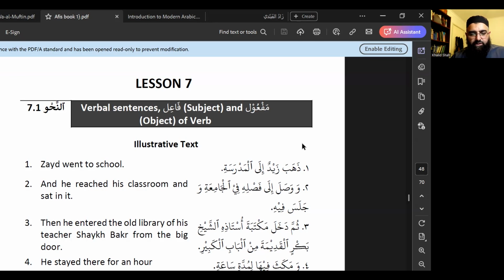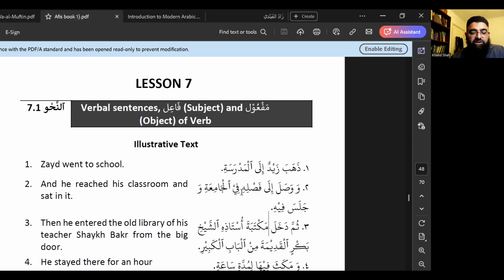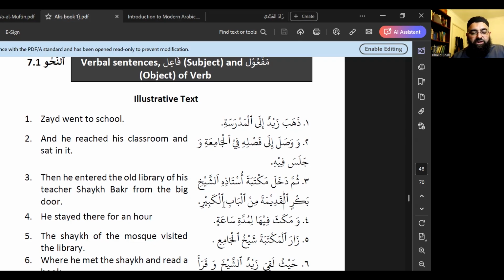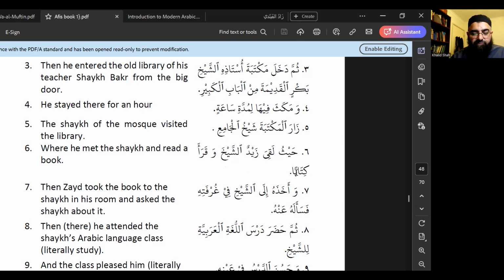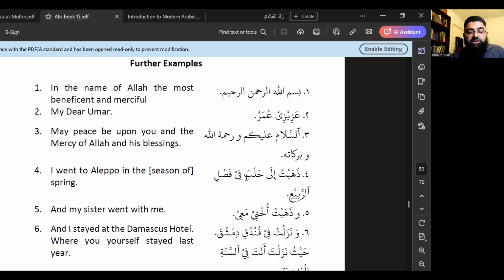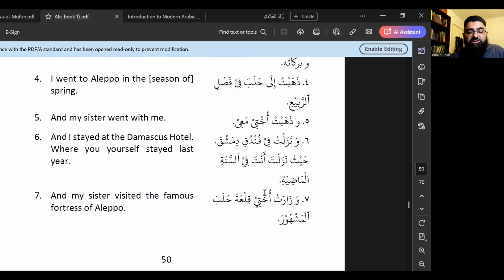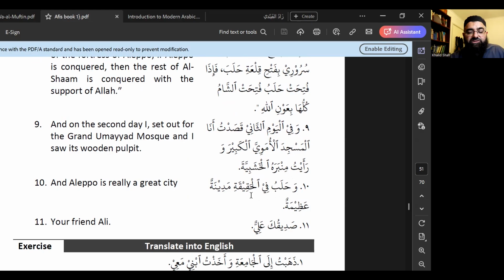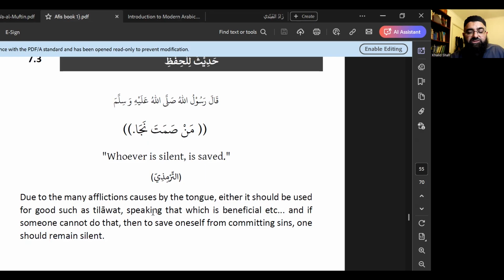Lesson 7: Arabic for Islamic Sciences Book 1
Many Arabic courses are well meaning but teach a lot of unnecessary vocabulary and conversations that will not help in the learners’ dīn or dunya. By completing all four books of this series, it is hoped that within a year a student should have enough grammar and vocabulary comprehension to be able to read Fiqh or ʿAqīda primers directly in Arabic. InshāAllāh.
Arabic for Islamic Sciences 1 is the first of a four-book series created on the pattern of Introduction to Modern Arabic of Ziadeh & Bayly. Their book was written in the 50s at Princeton and was to teach Arabic grammar via contemporary media Arabic terms. Furthermore, inspiration was taken from Dr. Abdulazeez Abdulraheem’s Understand Quran courses as well, where he limits the Arabic vocabulary and grammar education to the Qurʿān and ṣalāt. Both courses teach Arabic to a specific purpose, similar to university language courses such as English for Engineering or English for IT. The idea is not to teach the entire language but that which is immediately applicable in a certain area of study. Islamic sciences are primarily in Arabic as it is the language of the primary sources i.e. the Qurʿān and Sunna. The ʿulamā of Islam expound Fiqh (Islamic Law) and ʿAqīda (Islamic Creed), commentate on the Qurʿān and Sunna using a standardised limited science-specific Arabic which can be learned very easily and quickly.
In an Arab country, a shaykh can open a 1000-year-old text and teach it to the public, and they would make sense of it. However, a non-Arab is deprived of this experience. It is hoped through this text along with the video recordings, a Muslim who can recite the Qurʿān at a good pace and with a once-a-week class commitment, would be able to navigate a classic primer within a year, InshāAllāh.